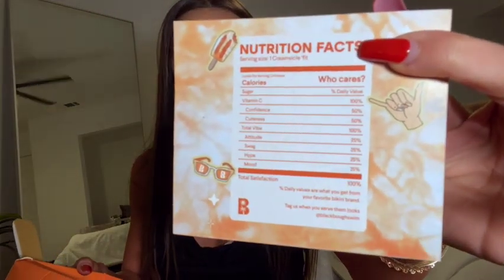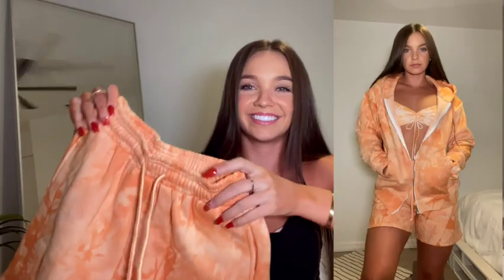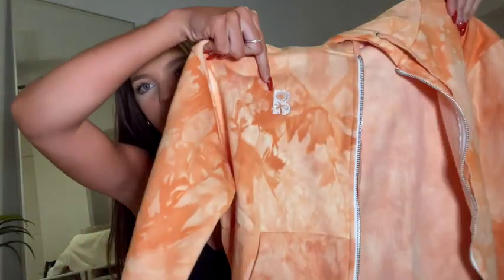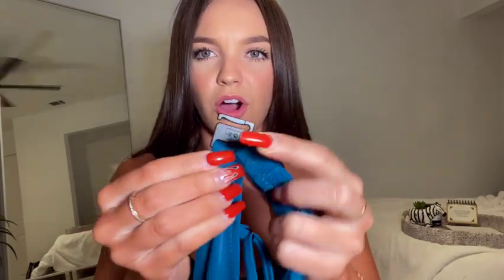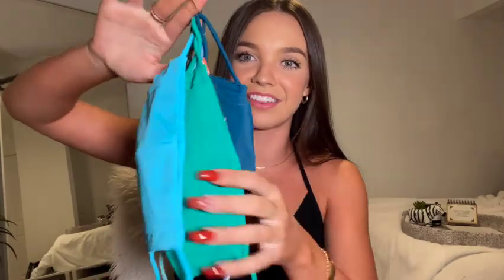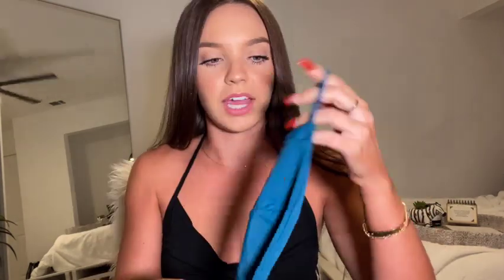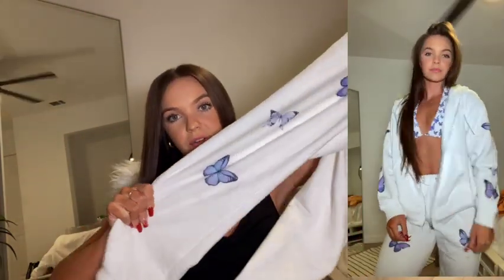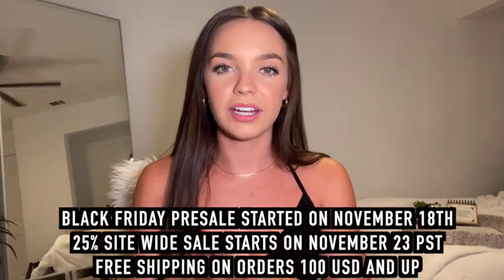BLACKBOUGH SWIM Bikini & Clothing Try-on Haul Review// are they worth the hype?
I've seen these bikinis all over social media lately and have been wondering.. are they worth the hype? Are they as great as they look? I was SHOOK with how they felt. Thank you guys so much for watching! Be sure to let me know what video you want to see next.

Newsletter-Exclusive Black Friday Presale starts on November 18 PST. Sign up to Blackbough's newsletter to get early access to exclusive deals.
Our Early Black Friday Sale starts on November 23 PST.